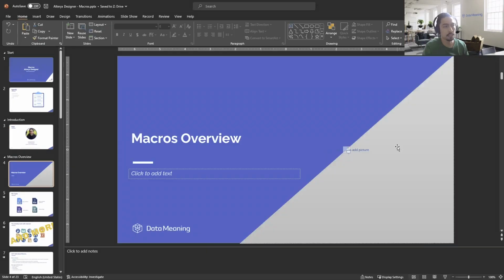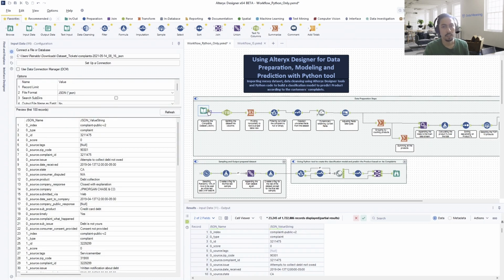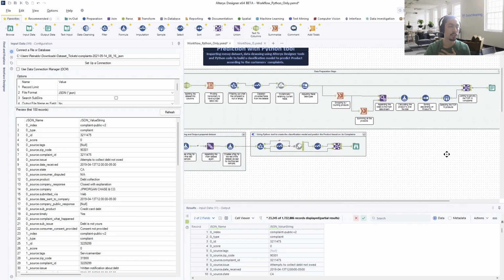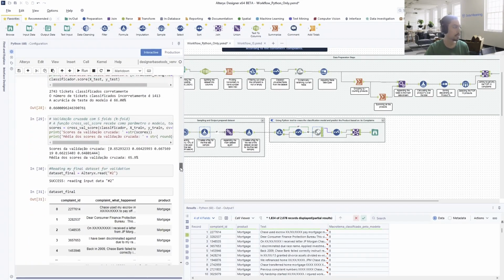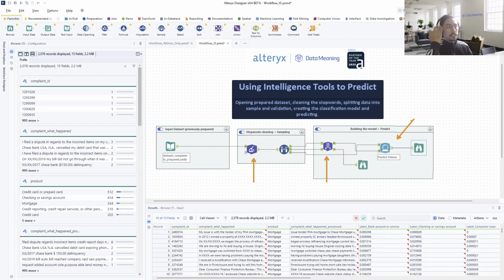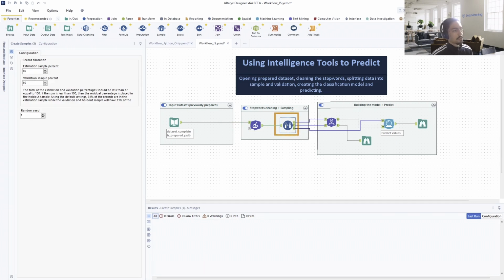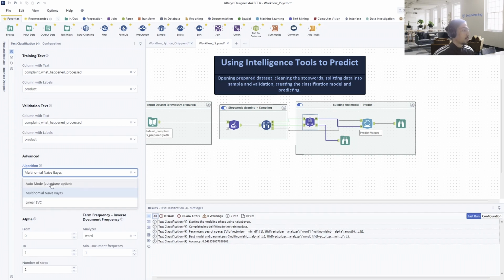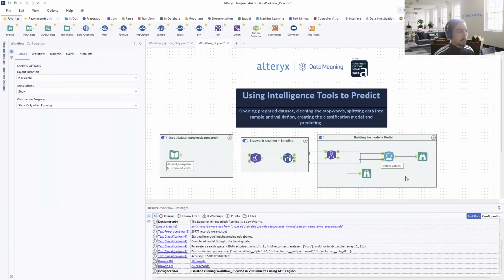🔓 Unlocking Efficiency with Analytics Automation for Accounting Startups 📊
In this @alteryx Inspire 2023 demo by @DataMeaning,  join us as we delve into the fascinating world of accounting startups and their journey towards enhanced efficiency and superior customer service. 🚀

🔍 Exploring the Power of Algorithms: Our speaker introduces you to the heart of the matter, shedding light on the pivotal role algorithms play in shaping modern accounting practices.

🤝 Customer Service Transformation: Ever found yourself struggling with a flood of support tickets? Discover how this accounting startup faced similar challenges with their customer service team, leaving their analysts scratching their heads. 📈

💡 Revolutionizing Responses: Learn how these analysts' hurdles spurred them to action. Dive into their inspiring tale of converting obstacles into opportunities. Witness how they worked tirelessly to train an innovative algorithm, one that would drastically cut down response times and boost accuracy. 🕒⚙️

📚 Analytics Journey: Uncover the process of building an analytical workflow to not only comprehend incomplete inquiries but also provide swift and precise solutions. Join us in this step-by-step exploration of transforming unstructured raw data into real-world expertise.

⏳ From Delayed to Dynamic: See the metamorphosis from delayed client responses to lightning-fast interactions. Witness the before-and-after scenario that showcases the power of harnessing analytics and automation to bridge the gap between clients and accountants.

🚀 Performance Amplification: Immerse yourself in the tangible results of this groundbreaking project. Discover how analytics and automation synergistically elevate performance levels, propelling the startup's competitiveness to new heights. 📊📈

Don't miss out on unraveling the secrets that can revolutionize your startup's journey towards success.

Share your thoughts on automation in accounting, analytics, and your personal experiences.